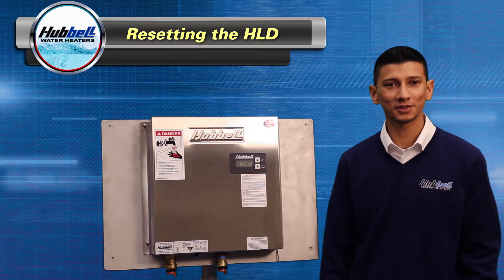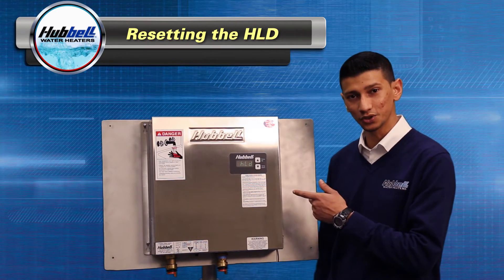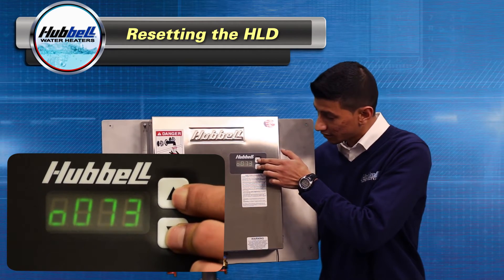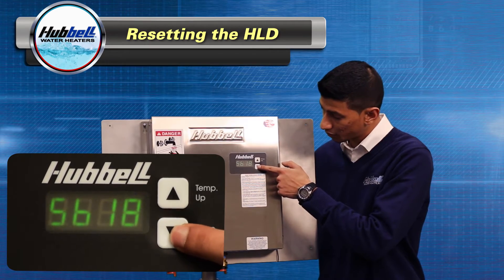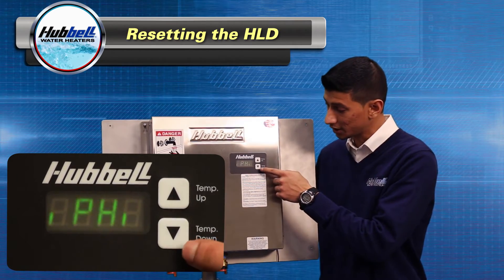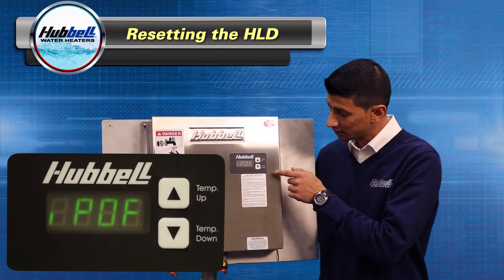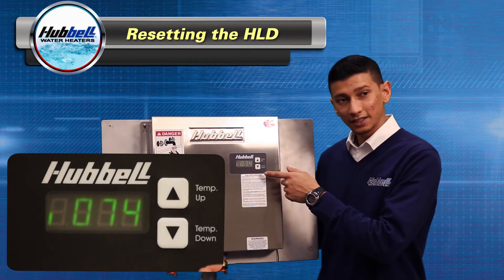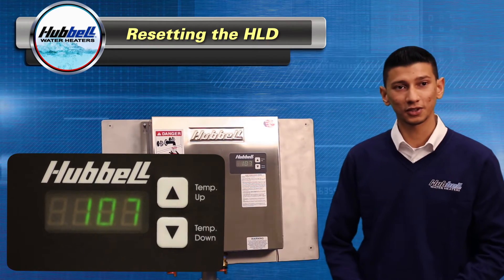Resetting the HLD of the Tankless Water Heater